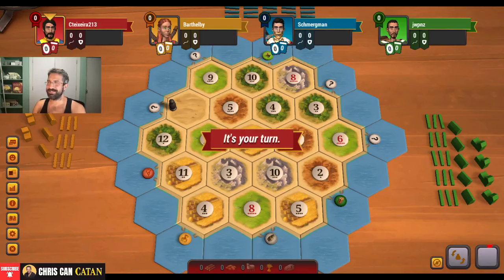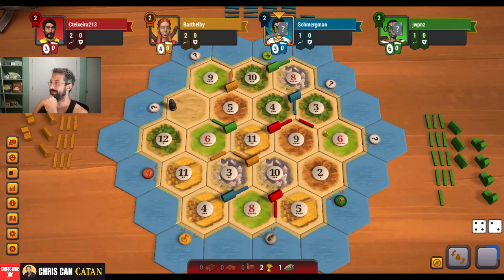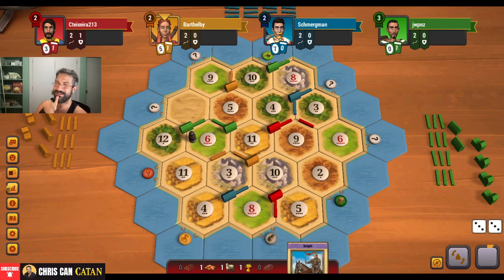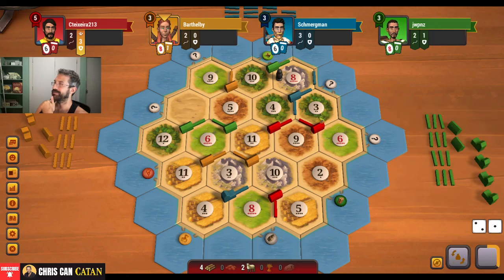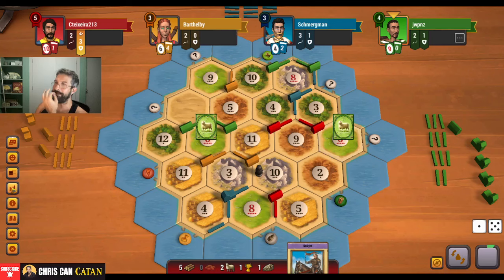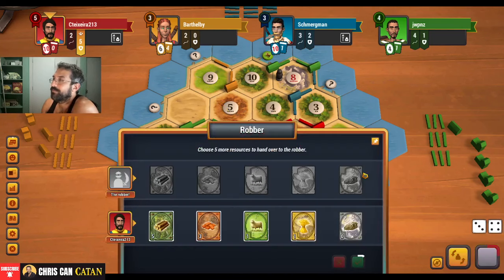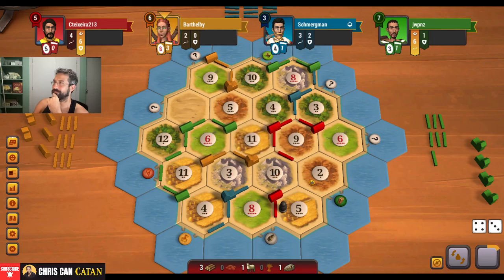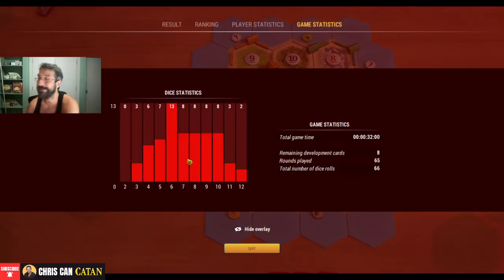CATAN | Is This HUGE Army Enough to Win? | Game 449